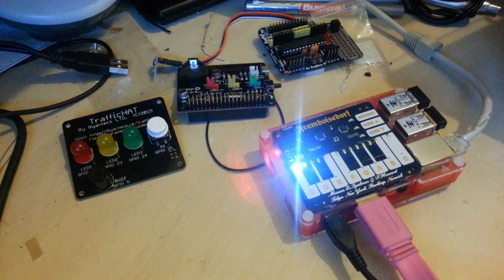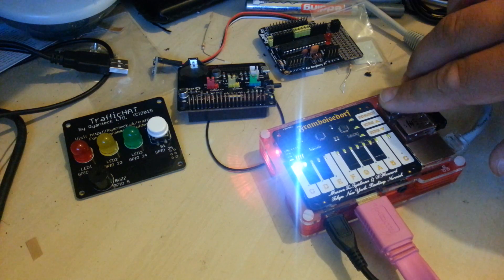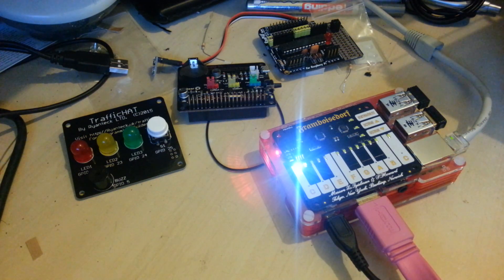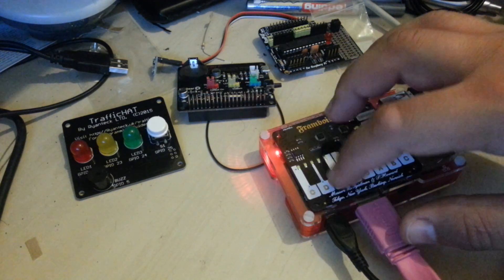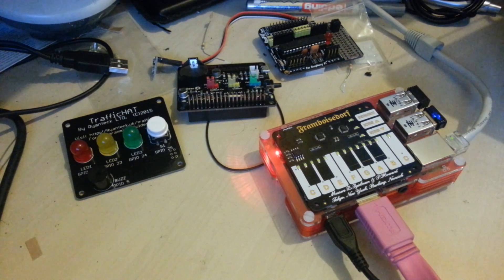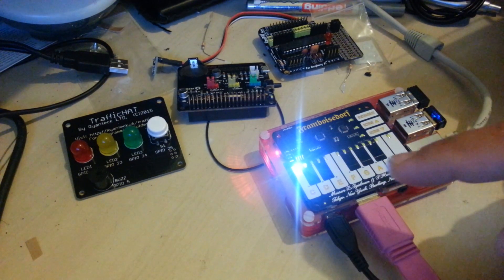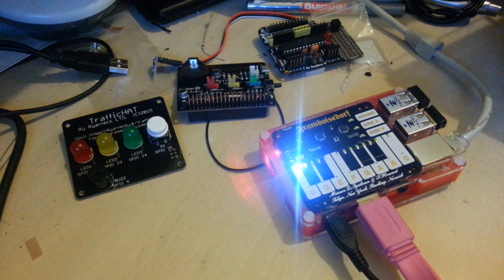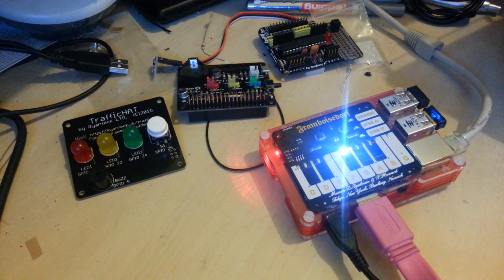PianoHAT for the Raspberry Pi video demo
A demonstration of the capabilities of the Pimoroni PianoHAT.

You can get hold of one of these lovely boards